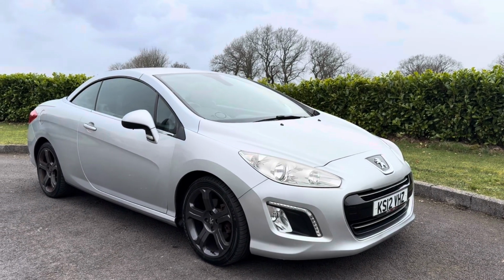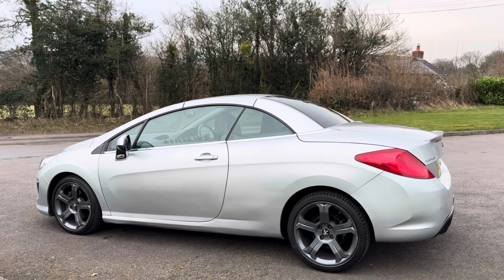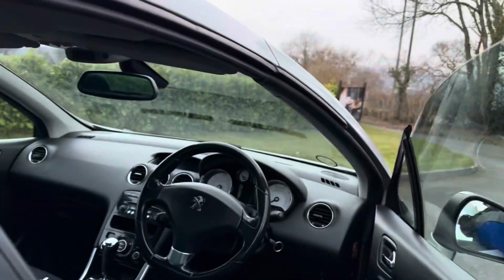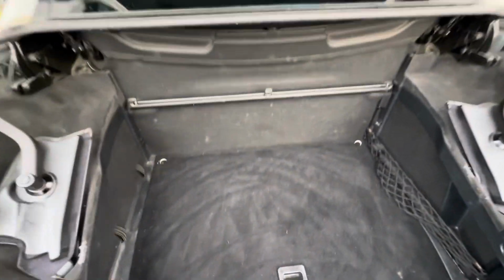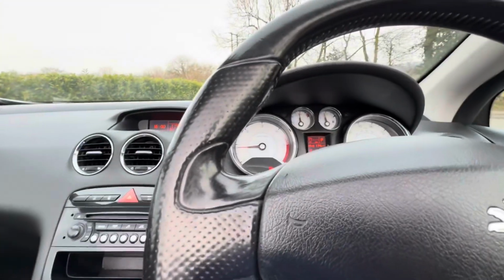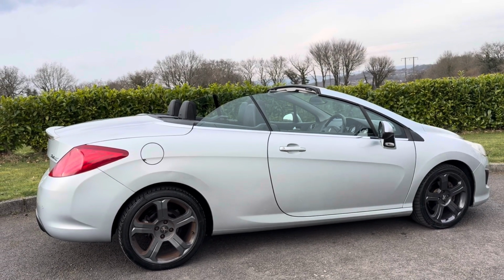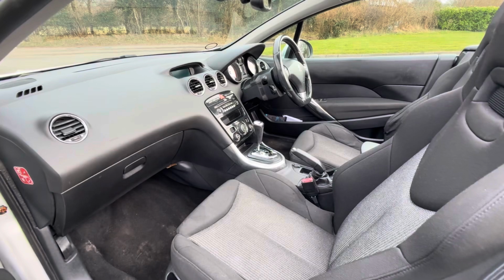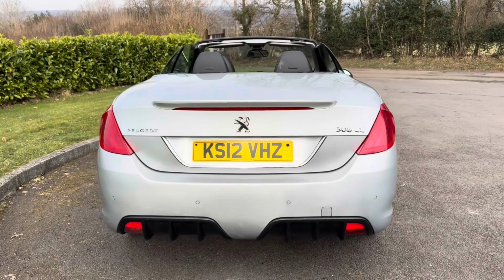Peugeot 308 CC 2.0 HDI 163 auto convertible with diesel power - Is this the perfect daily drop top?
2012 Peugeot 308 CC 2.0 HDI ACTIVE AUTO

● June 2012 registered Peugeot 308 CC 2.0 HDI ACTIVE convertible RARE DIESEL AUTOMATIC MODEL
● Sought after 163bhp, 2 litre HDI diesel engine Excellent performance and 42 mpg fuel economy.
● 6 speed automatic (proper auto - not a semi-auto)
● Fully electric hard top convertible roof.
● Sought after specification includes cruise control, electrics pack and air conditioning.
● Well presented car in excellent condition for its age and mileage.
● 150k miles but very good condition
● Just passed MOT 'til March 2026 with no advisories.

Our 2012 Peugeot 308 CC is a rare diesel automatic model with the 163bhp HDI diesel engine. This winning combination of practicality and wind-in-the-hair thrills makes for a fantastic daily-driver, averaging over 40 mpg, but with the added ease of a 6 speed auto gearbox. And, it is a PROPER auto on this model with a torque convertor, not a semi auto as found in some of the lower-end models.

These cars are very popular thanks to their clever folding hard-top roof that transforms them from a sleek coupe, to a sleek open-top sports convertible. Our car is also equipped with a full electric pack that includes all 4 windows and door mirrors and climate controlled air conditioning. There is a powerful dash-mounted CD stereo which has a fantastic sound. Not only are these cars a great looking convertible, they also have the performance to match the looks. This car is capable of 125 mph and hits 0-60mph in around 10 seconds - and that is with the diesel automatic combination, which is also very relaxing and easy to drive!

This car offers an excellent drive and is as practical as a conventional hard top... It even has 4 reasonable sized seats, and a decent sized boot. Ownership should be a fairly painless experience with an average fuel consumption of 42 mpg and an impressive 465 litres of luggage capacity (with roof up) which is impressive stuff, and makes this the ideal convertible for long weekends away and holidays. With the roof in place its no different to a normal hard-top coupe, with virtually no wind noise or loss in visibility over a regular 308. Its comfortable too... ABS brakes and ESP stability control ensure our 308CC stays safe and controllable, even on slippery road surfaces. This is an easy car to drive, with good visibility and speed sensitive power steering. It would be an absolute pleasure to own. Few convertibles are as easy to live with, and we have always found these cars to be superbly reliable. We will ensure this car is sold without fault for your complete peace of mind.

If you're looking for a classy coupe or convertible, why not have both rolled into one? The 308CC is a car that will be a joy to own all year round! Essentially with the 308CC you have both a sleek looking coupe and a fun-loving convertible all rolled into one.

✅ SPECIFICATION;

● 163bhp 2.0 HDI Diesel engine / 6 speed automatic
● Fully Electric hardtop convertible
● Original 18" alloy wheels in Grey
● LED Daytime running lights
● ABS brakes with Electronic brake distribution
● ESP stability and traction control
● Speed sensitive power steering
● Electric windows x4
● Electric retractable door mirrors
● Rear park-distance sensors
● Climate control
● Tilt adjustable steering column
● Cruise control with speed-limiter function
● Multi airbags with deactivation switch for front passenger airbag

✅ Come with MOT until MARCH 2026 (passed with no advisories)
✅ Fully workshop inspected prior top sale
✅ 150k miles with large amount of service history, as listed below.

✅ SERVICE HISTORY;

● 08/2013 @ 12,631m - Main dealer service
● 02/2015 @ 33,007m - Main dealer service
● 10/2015 @ 45,895m - Indy service
● 05/2016 @ 56,800m - Indy service
● 11/2016 @ 65,194m - Indy service
● 06/2017 @ 75,217m - Indy service
● 03/2018 @ 85,490m - Indy service
● 07/2019 @ 101,836m - Indy service
● 06/2020 @ 112,620m - Indy service
● 03/2022 @ 124,257m - Indy service
● 03/2024 @ 143,706m - New brake master cylinder fitted & ABS pump - Receipt for £1349.73

✅ CONDITION;

Overall, this car is clean and well-presented both inside and out with well presented coachwork and a stain and odour-free interior. It drives very well and strongly though the gears which operate smoothly and efficiently. In this respect this car seems to defy its 150k miles very well and it passed the recent MOT with no advisories. The only minor imperfections are some very light marks in keeping with the cars age & mileage and some very light kerb marks on the alloy wheels.

✅ I can deliver the car to your house for you to inspect without obligation. Delivery is available nationwide and the car can be delivered and paid for contactless for your peace of mind.

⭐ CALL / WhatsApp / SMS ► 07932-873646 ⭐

✅ SECURE THIS CAR TODAY WITH £100 DEPOSIT!!!
✅ BUY-IT-NOW £2995 ono.
✅ PART EX WELCOME